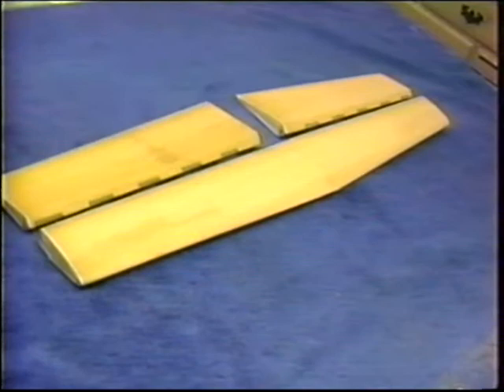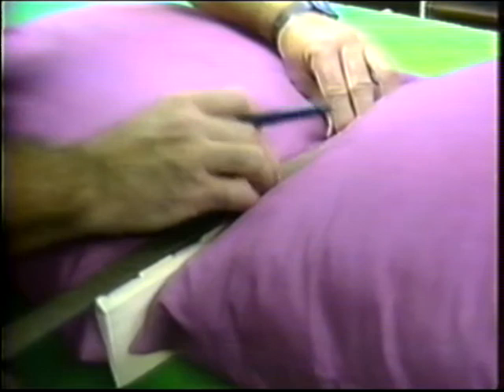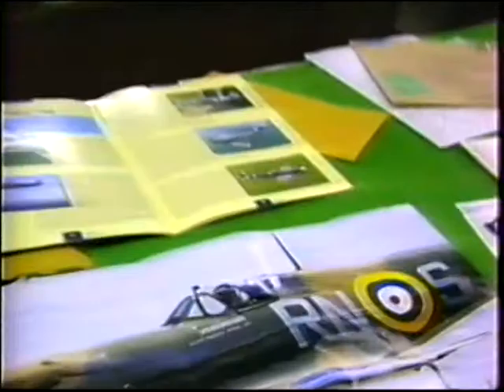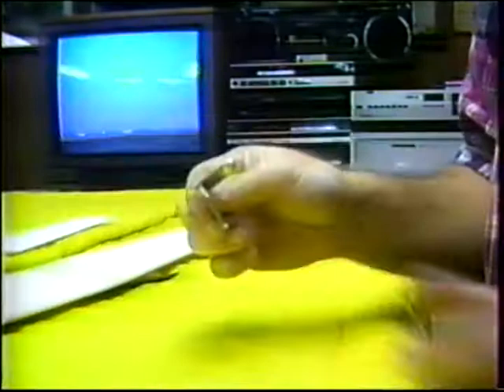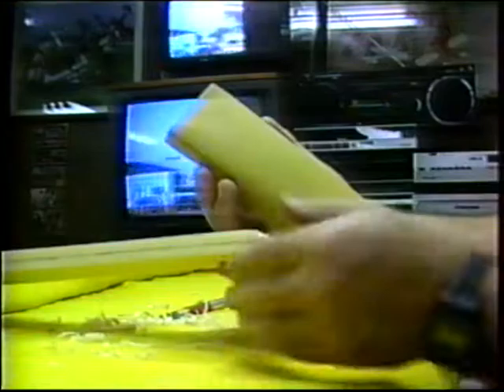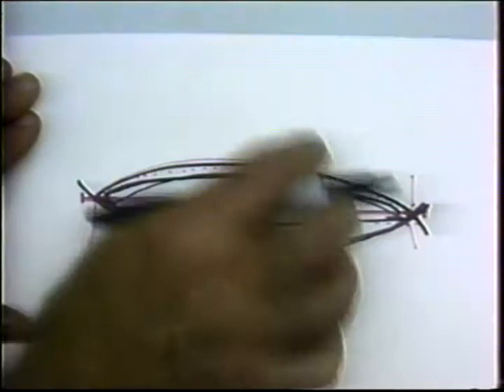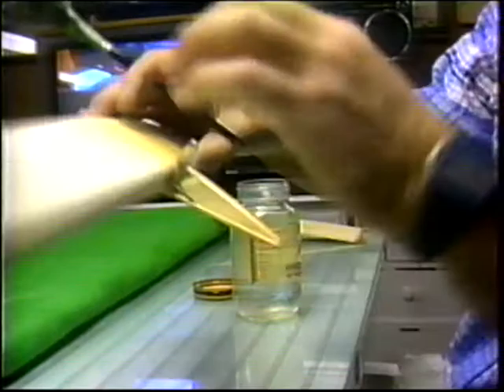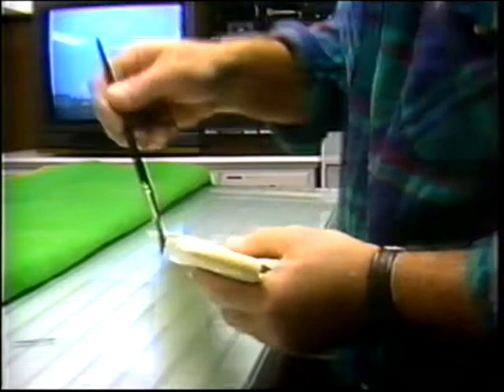STREGA 5 by Windy